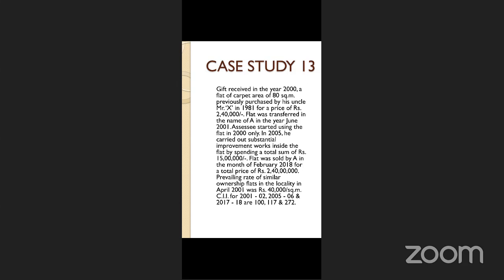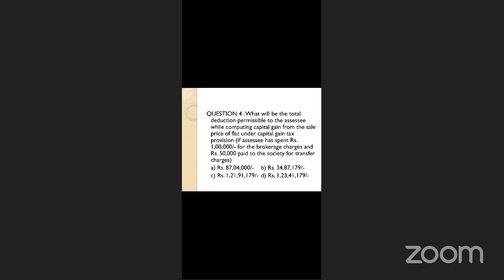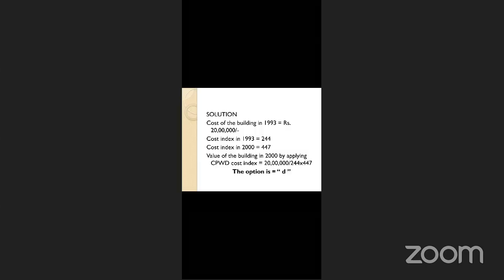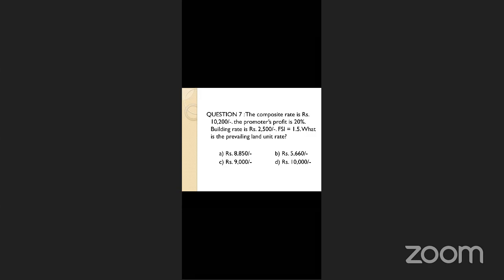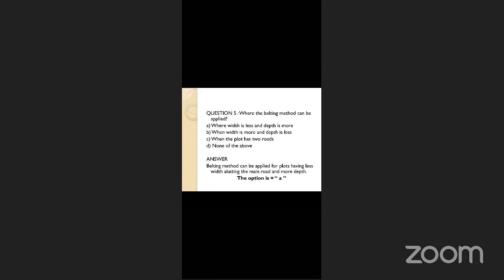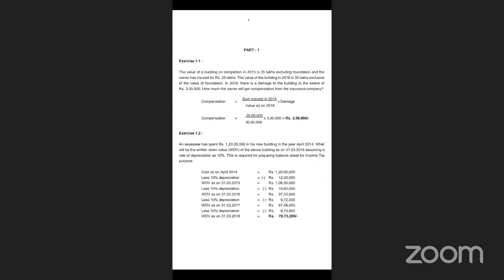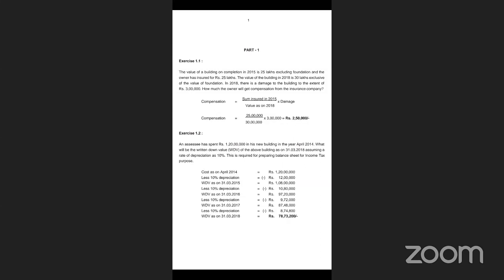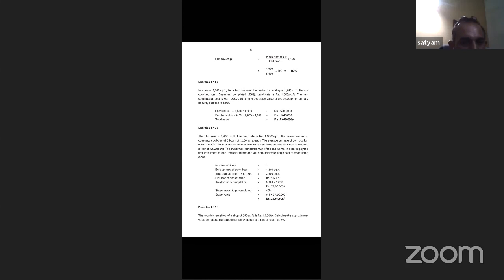50 Hours MEP Valuation Course for LB